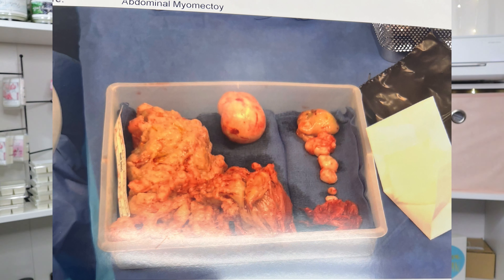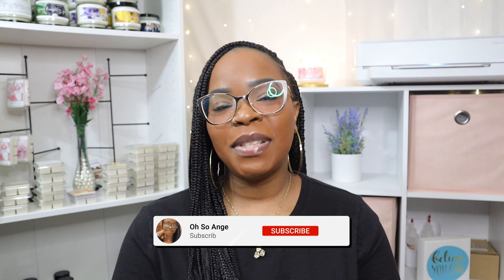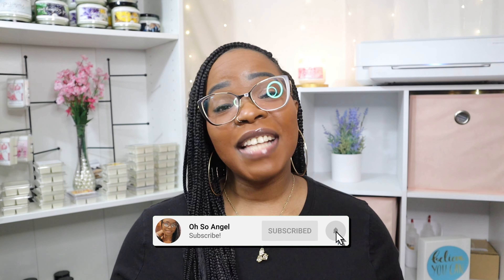FIBROID SURGERY WHAT TO EXPECT | Myomectomy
Hi Lovelies! In this video I will be discussing my current post op experience from my Abdominal Myomectomy, fibroidsurgery , fibroidtreatment. I discuss my experinece before surgery and after the surgery and my current recovery from fibroid surgery. If you are currently suffering from fibroids this will be a great video to depict your options for fibroid treatment and what to expect if yuo have a Myomectomy. I also show a picture of the fibroids that were removed from my uterus. Thank you all fror watching!